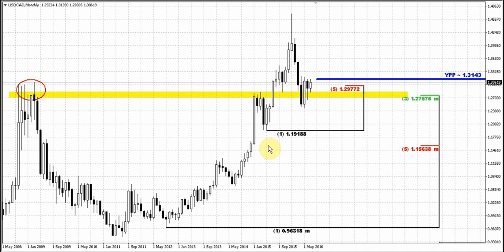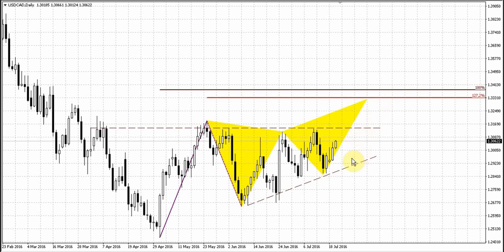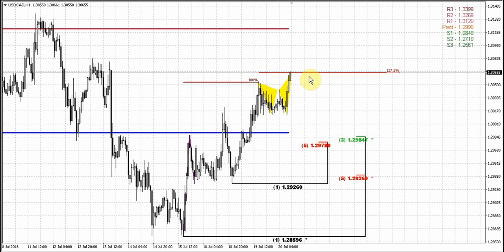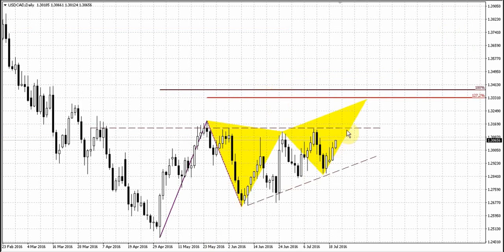Forex Peace Army | Sive Morten Daily CAD 07.20.16